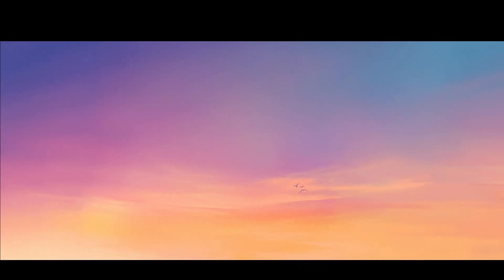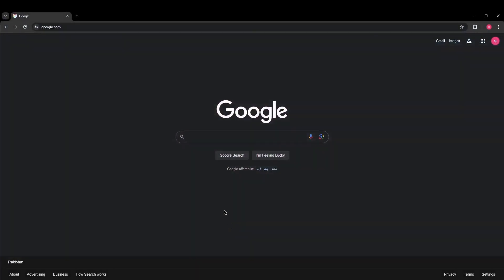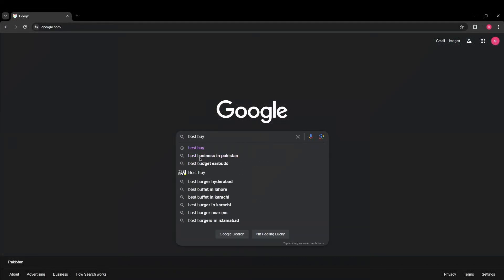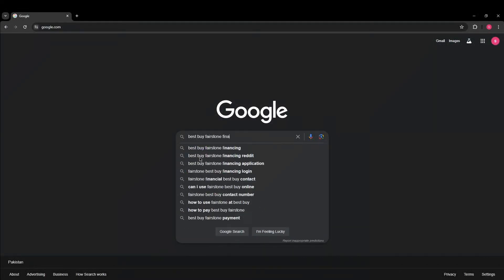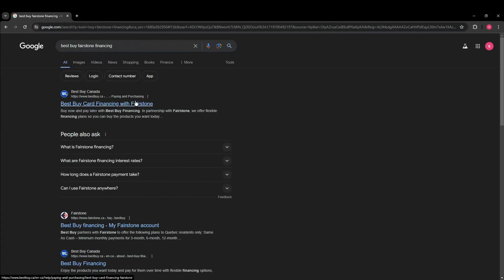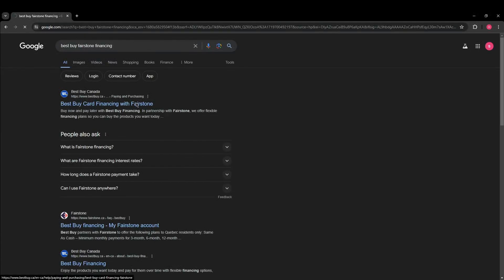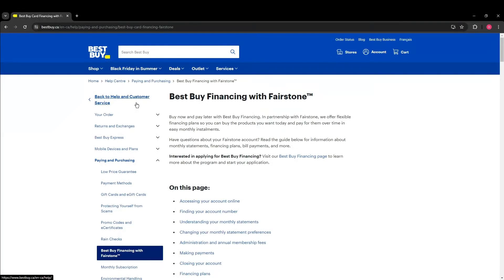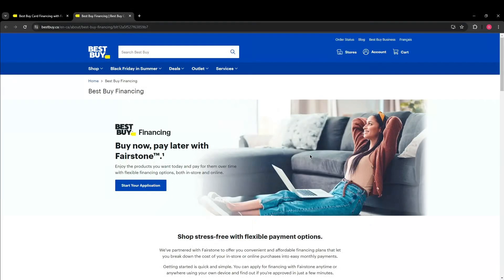How to Use Fairstone on Best Buy Online (2024 METHOD)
Using Fairstone as a payment method at Best Buy can help you manage your purchases more effectively. Follow these steps to seamlessly use Fairstone for your online purchases at Best Buy in 2024.

### Step-by-Step Guide to Using Fairstone on Best Buy Online

Step 1: Verify Fairstone Eligibility

1. **Check Fairstone Account**:
   - Ensure your Fairstone account is active and has available credit.
   - Verify your spending limit and any applicable interest rates or fees.

2. **Confirm Best Buy Acceptance**:
   - Check if Best Buy accepts Fairstone as a payment method online.
   - Visit Best Buy’s payment options page or contact customer service for confirmation.

Step 2: Prepare for Your Purchase

1. **Log Into Your Best Buy Account**:
   - Create or log into your Best Buy account for a smooth checkout process.

2. **Select Items to Purchase**:
   - Browse the Best Buy website and add desired items to your shopping cart.
   - Ensure your total purchase amount is within your Fairstone credit limit.

Step 3: Proceed to Checkout

1. **Review Your Cart**:
   - Double-check the items in your cart for accuracy.
   - Confirm quantities, specifications, and prices.

2. **Start Checkout Process**:
   - Click on the cart icon and proceed to checkout.

Step 4: Select Payment Method

1. **Payment Options**:
   - On the payment page, look for the option to pay with Fairstone.
   - If Fairstone is not listed, select the “Financing” or “Installment Payments” option.

2. **Apply for Financing**:
   - If required, you may need to apply for financing through Fairstone during checkout.
   - Fill in necessary details, such as your personal and financial information.

Step 5: Complete Financing Application

1. **Submit Application**:
   - Submit your Fairstone financing application for approval.
   - Wait for the approval process, which may take a few minutes.

2. **Approval and Terms**:
   - Understand the repayment schedule, interest rates, and any applicable fees.

Step 6: Finalize Your Purchase

1. **Confirm Payment Method**:
   - Select Fairstone as your payment method and confirm your choice.
   - Ensure the financing details are correct and applied to your order.

2. **Place Order**:
   - Complete your purchase by clicking “Place Order” or “Confirm Order.”
   - You will receive a confirmation email with your order details and financing terms.

Step 7: Manage Your Fairstone Account

1. **Repayment Schedule**:
   - Keep track of your repayment schedule and make timely payments to avoid penalties.
   - Set reminders for due dates if necessary.

2. **Account Management**:
   - Monitor your Fairstone account for payment history and available credit.
   - Contact Fairstone customer service for any issues or queries related to your account.

### Additional Tips

- **Stay Informed**: Regularly check Best Buy’s website for any changes in their payment options or financing terms.
- **Promotions and Discounts**: Look out for any promotions or discounts available when using Fairstone at Best Buy.
- **Customer Service**: For any issues with your purchase or financing, contact Best Buy’s customer service for assistance.

By following these steps, you can effectively use Fairstone as a payment method on Best Buy online in 2024, ensuring a smooth and manageable shopping experience.

- TutoRealm